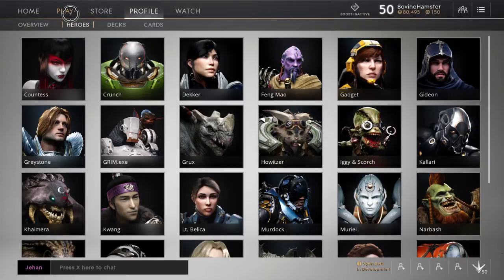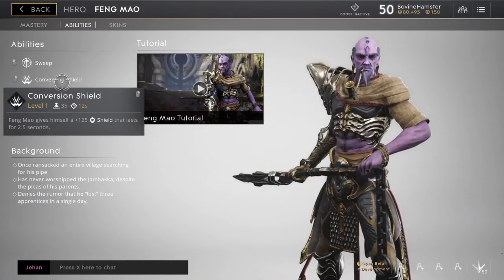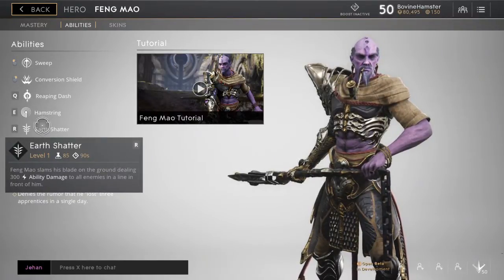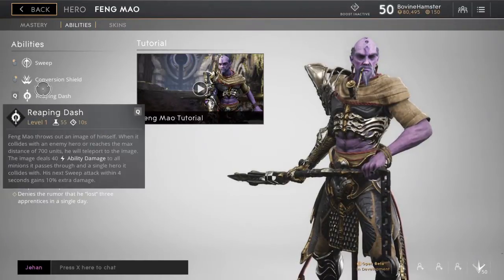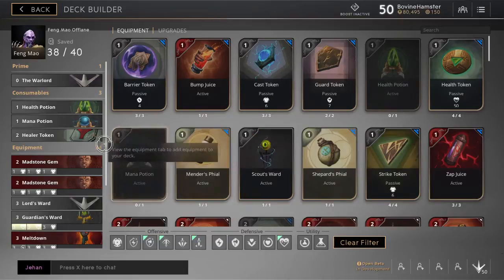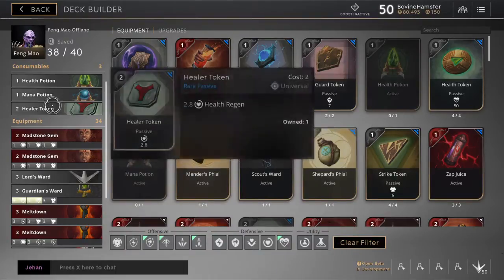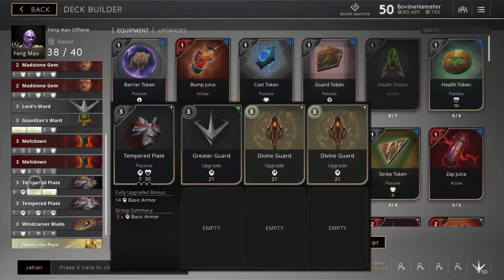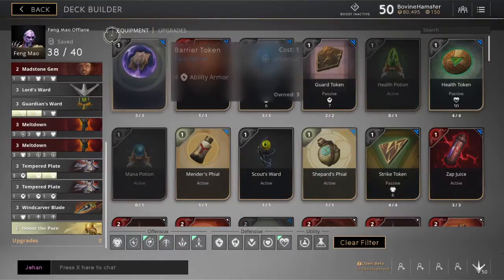Feng Mao offlane guide and build for monolith. be certified's build from team oxygen.